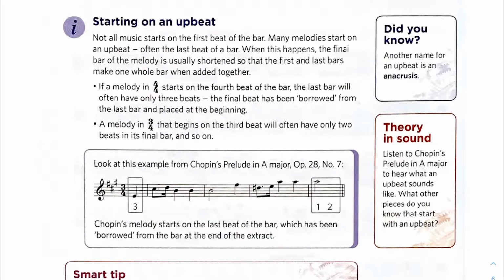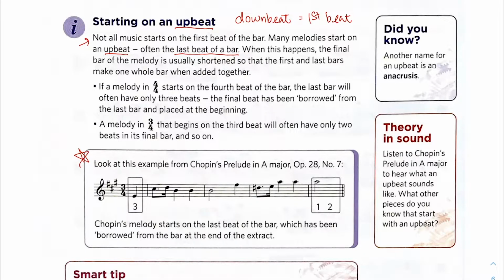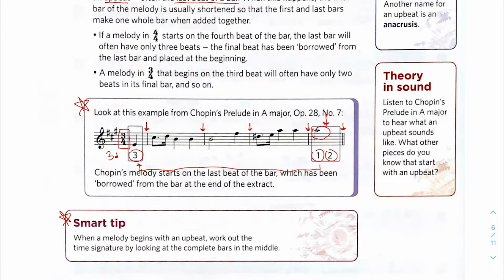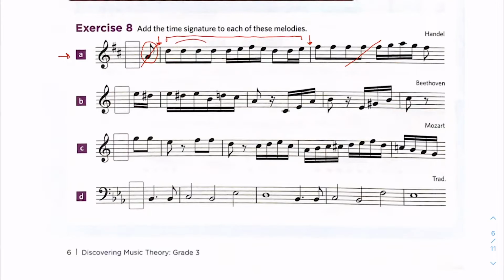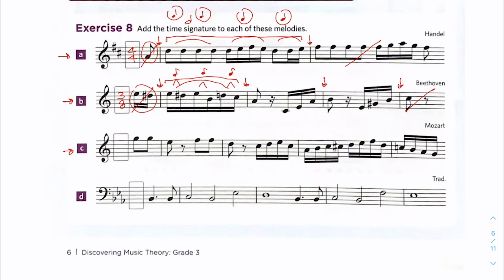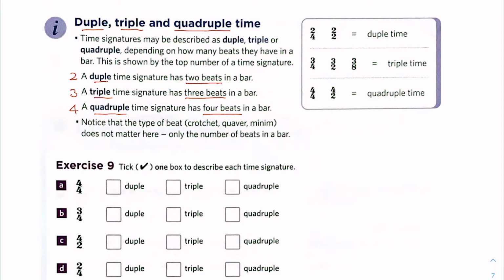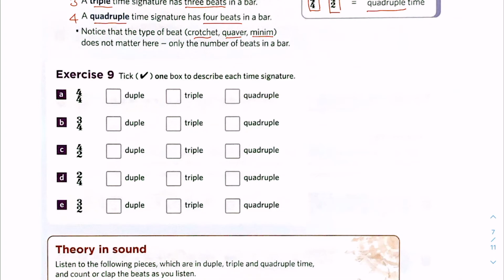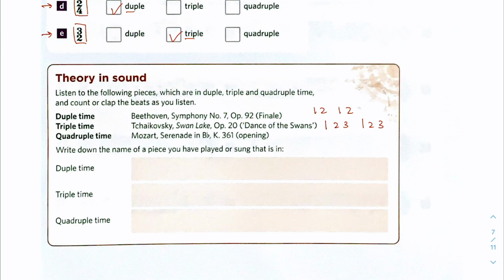ABRSM | DISCOVERING MUSIC THEORY | Grade 3 Chapter 1 | Exercises 8-9 EXPLAINED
In this video, I'll walk you through 'Starting on an Upbeat' (page 6) and 'Duple, Triple and Quadruple Time' (page 7) in 'DISCOVERING MUSIC THEORY' Grade 3 Workbook. We'll also go over Exercises 8-9 (Pages 6-7) together.

00:00 Intro
00:14 Starting on an Upbeat
03:18 Exercise 8
0645 Duple, Triple and Quadruple Time
08:37 Exercise 9